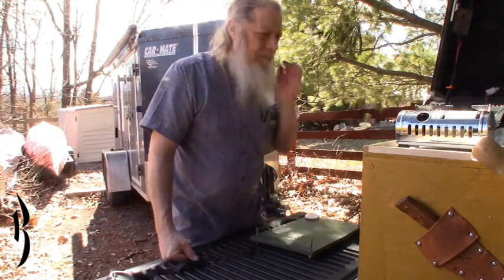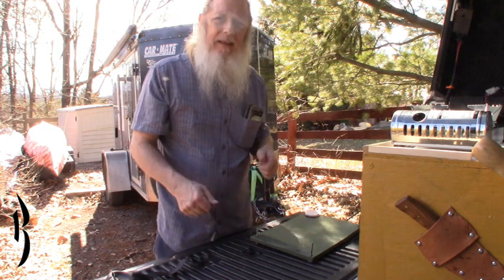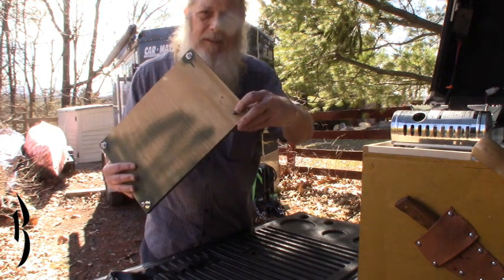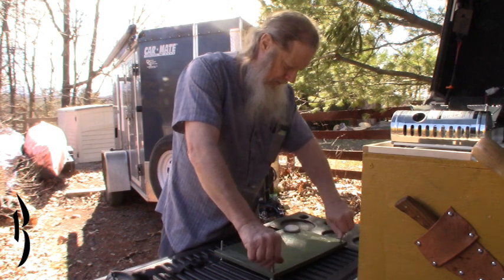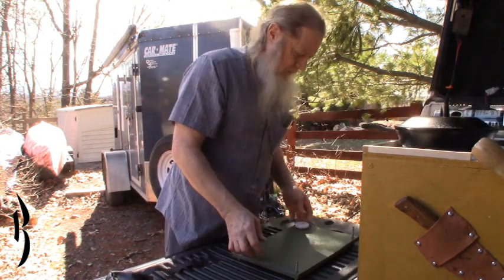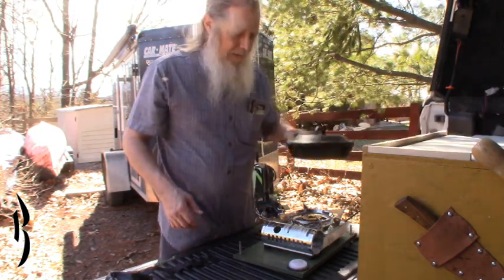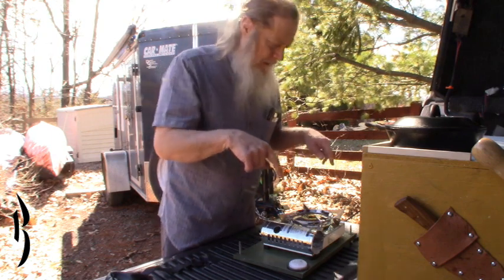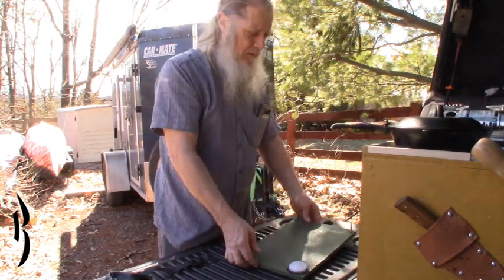Truck Camping Stove Leveler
I've switched my primary cooking system in my truck camper to a butane canister stove, but like any other stove to have a proper cooking surface it needs to be level. Here's my solution - a DIY stove leveler.
Kent
Designs by Kent
I build sterling silver jewelry. I have hammers, little anvils, and other sorts of things I bang on while tinkering with a bit of silver or sometimes gold. Only the little torches make it to festivals and markets - it's a rule of my insurance folks. I use stamps I use from time to time, but they seem to get lost so easily. I have many pairs of pliers, but all are used regularly, and for those I use most I have a favorite brand. Those  have the tips sanded to suit my purposes for that pair. Most recently I've started offering permanent jewelry. That's done with a very small TIG welder - lots of fun! Oh so many more things to list, but come see me at a festival and I'm happy to talk about it more.